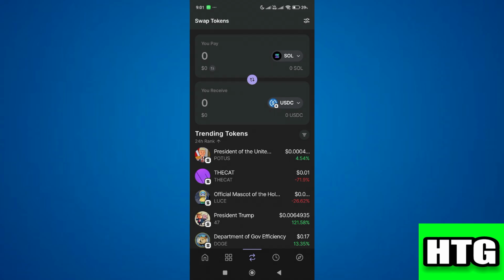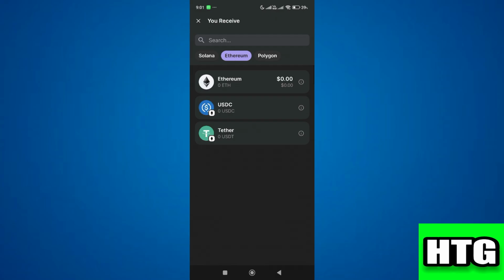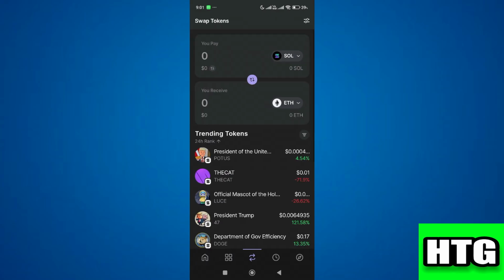HOW TO SWAP SOLANA TO ETHEREUM ON PHANTOM WALLET 2025! (FULL GUIDE)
Learn how to swap Solana (SOL) to Ethereum (ETH) directly within the Phantom Wallet in this full guide! This tutorial walks you through each step, from ensuring your wallet is set up correctly to making a smooth cross-chain swap. Perfect for anyone looking to bridge assets securely and efficiently on Phantom Wallet. Make your swaps quickly and safely!